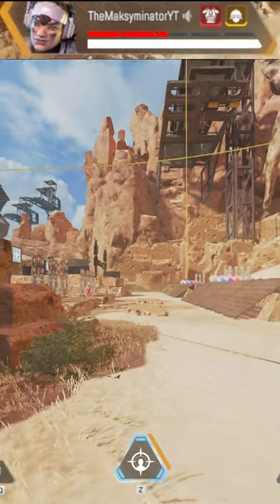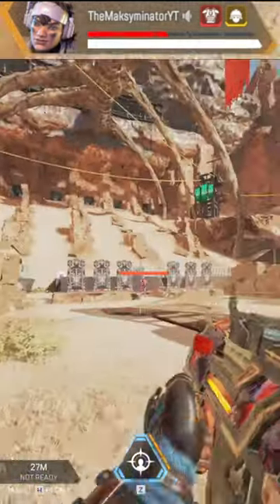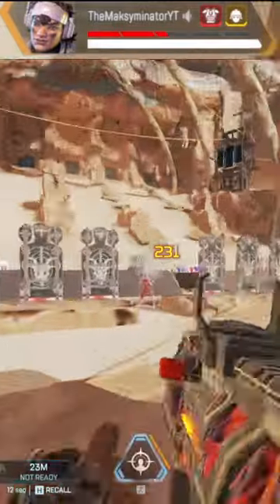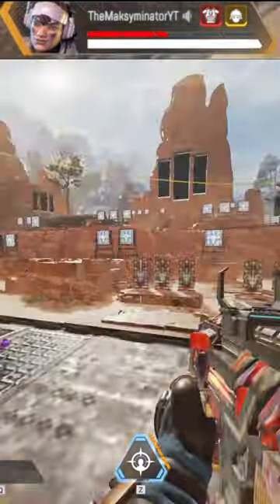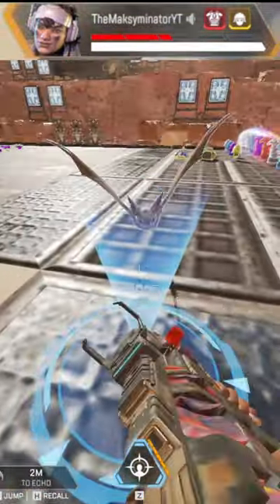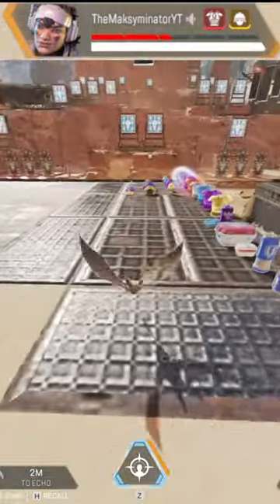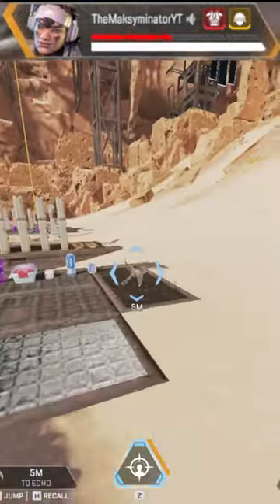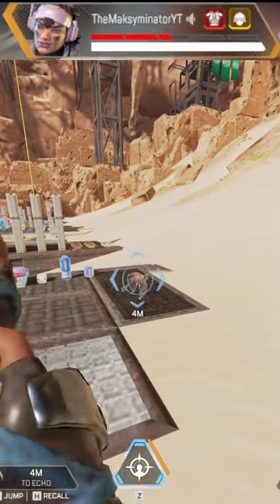3 VANTAGE MOVEMENT TIPS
This are some of the vantage tips hope you enjoy and learn something from this!